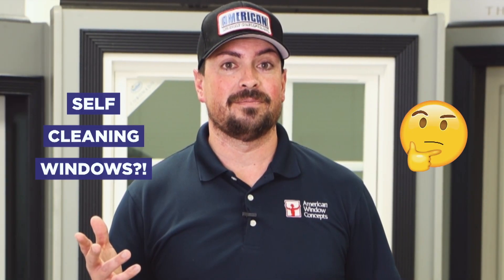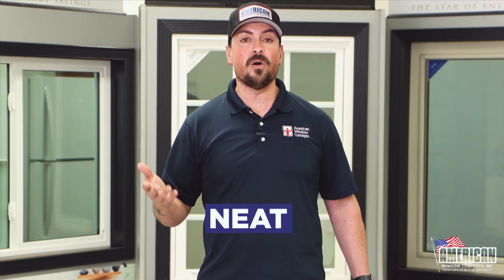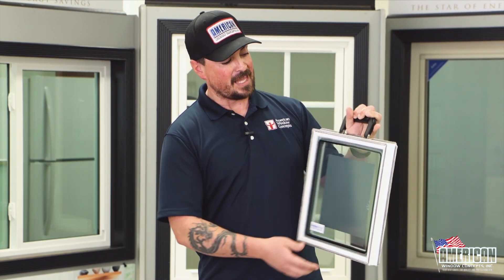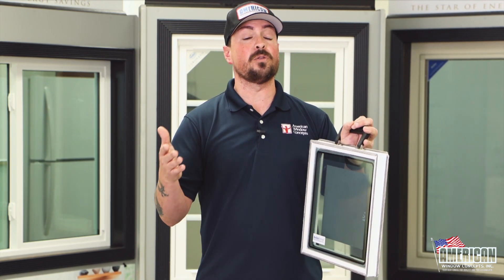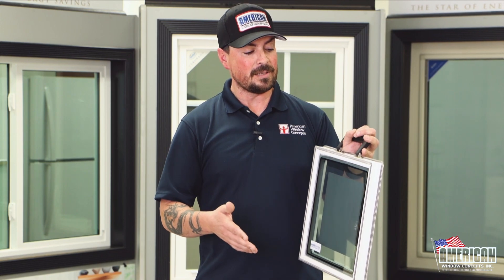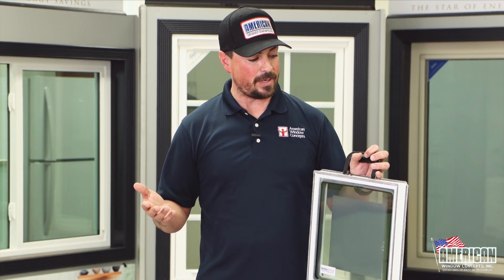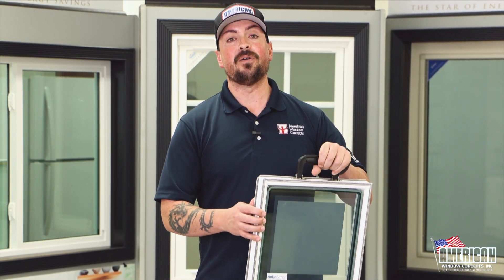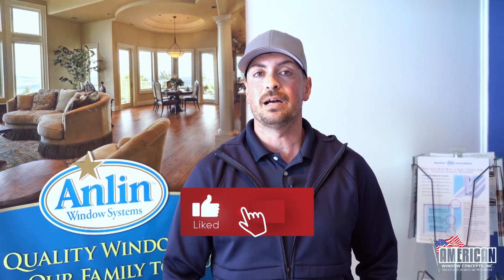Truth Behind Self-Cleaning Windows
Top Window Installation Company in Ventura County, CA.

If you want to replace your old single glass windows with some new high performance Anlin windows make sure you

Self-Cleaning Windows a MYTH?

 Today where going to talk about if self-cleaning windows actually work!?